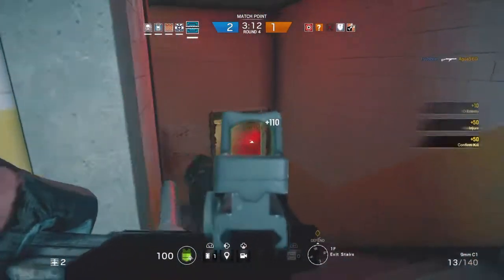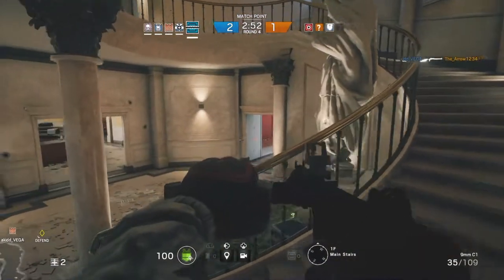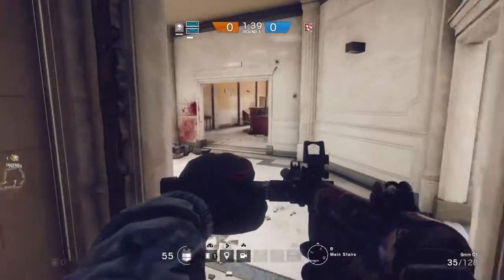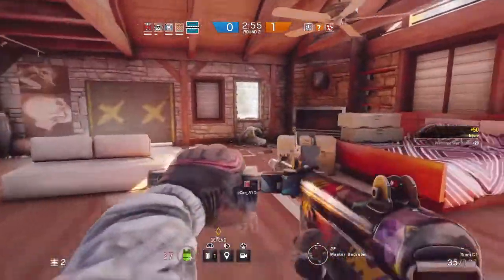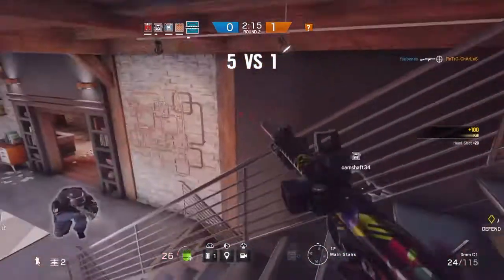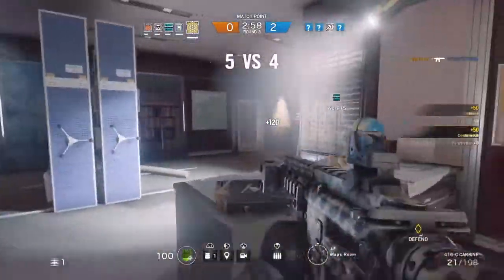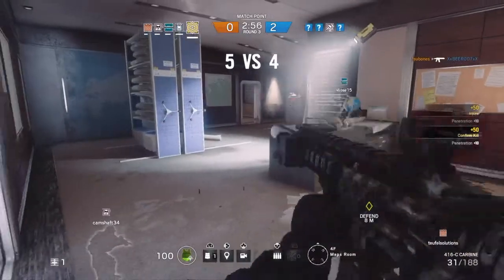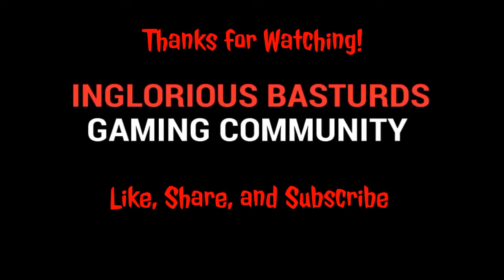Beginners Guide to Roaming - Rainbow Six Siege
Some basic tips to help you become a better roamer